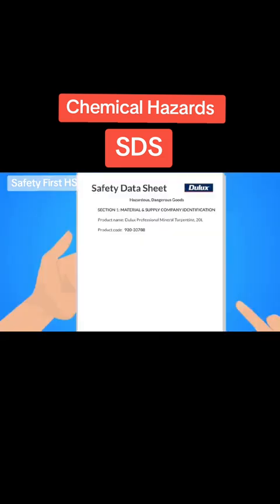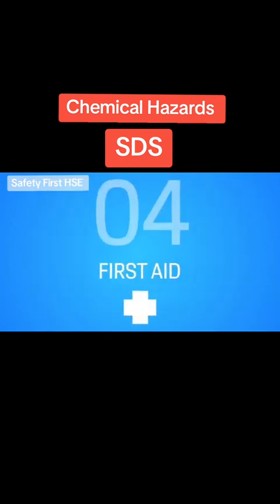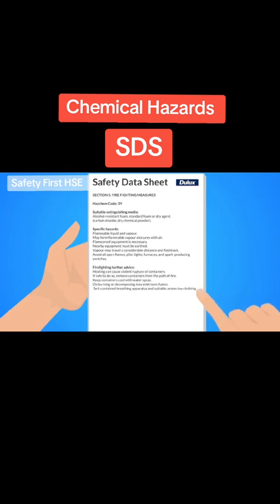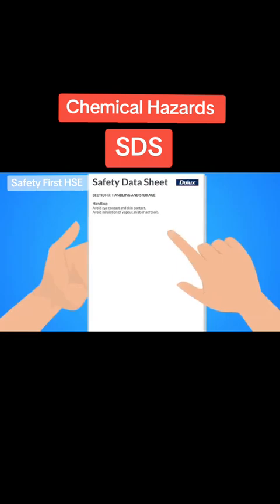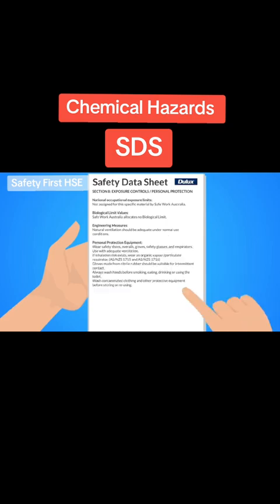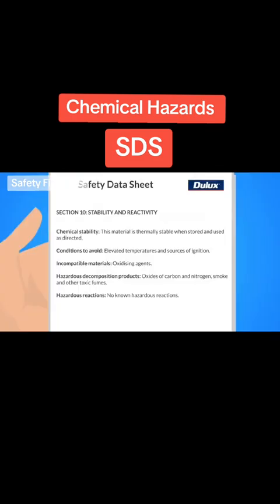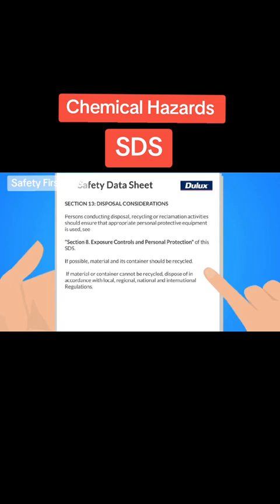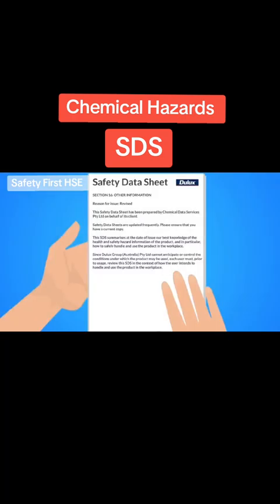Chemical Hazards Explained: Understanding Data Safety Sheets (SDS)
Chemical safety starts with knowledge, and the Safety Data Sheet (SDS) is the backbone of chemical hazard management. In this video, we explain the 16 standard SDS sections and why each one is critical for safe handling, storage, emergency response, and environmental protection.

Whether you’re a worker, safety officer, student, or emergency responder, understanding SDS helps prevent injuries, fires, toxic exposure, and environmental damage. Stay informed, stay compliant, and most importantly—stay safe.